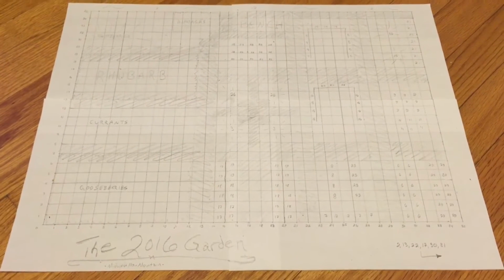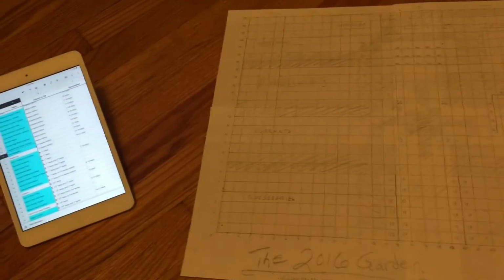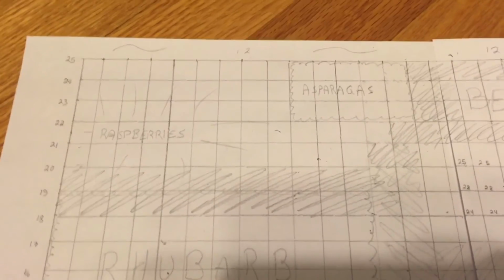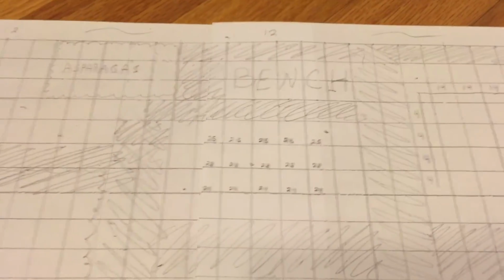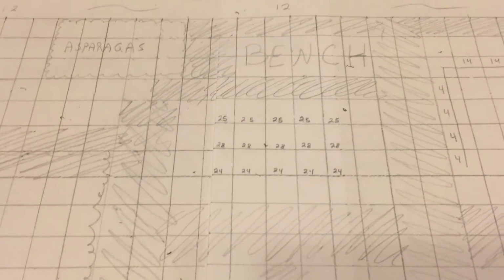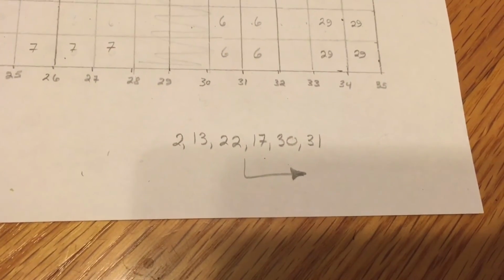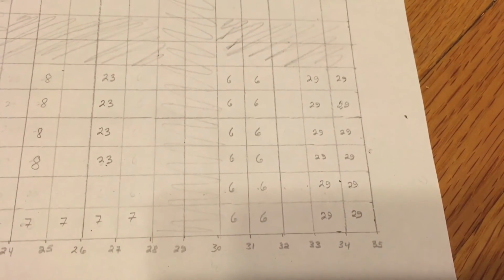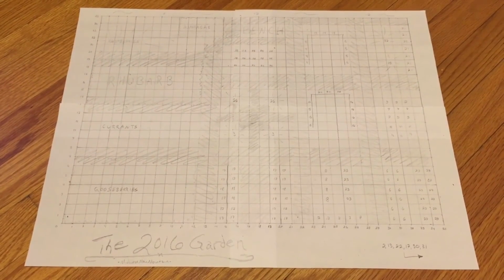How to Draw a Garden Map (2016)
Listen to my goals for the year in this week's Two-Minute Tuesday and get some free stuff.

Here is the first draft of the 2016 garden.  Almost 500 square feet of productive space!  I'm particularly excited about this layout.

Thumbs-Up Thursday theme music thanks to my wife's improv skills.